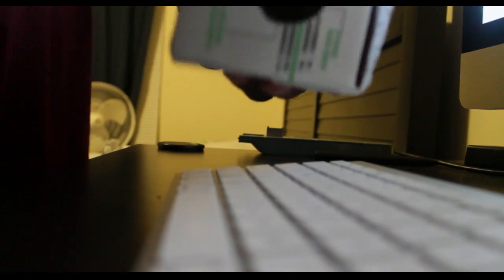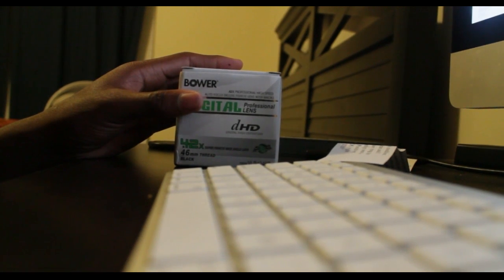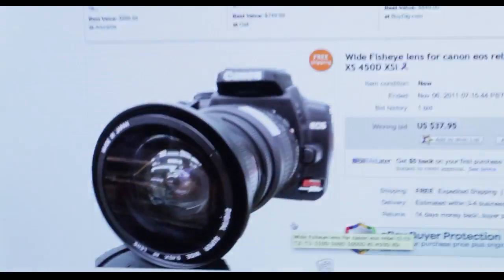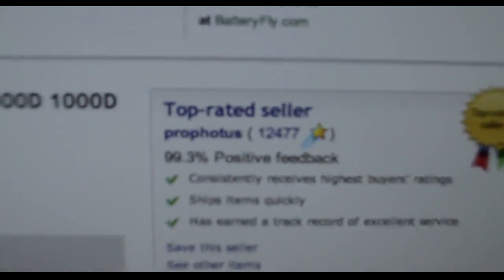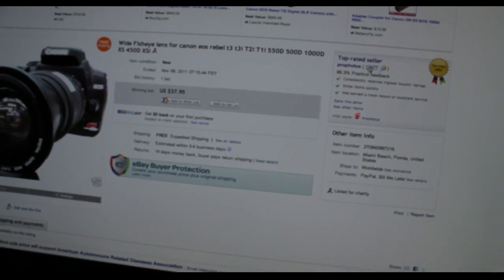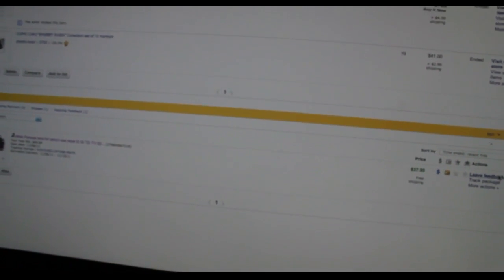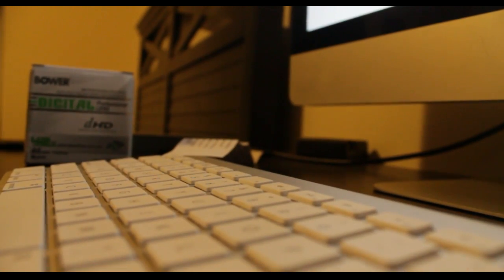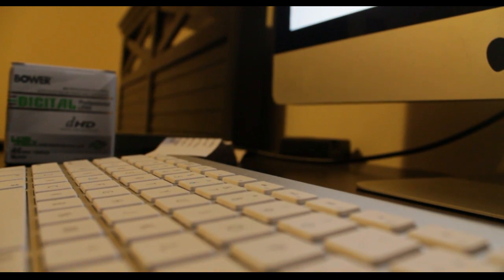Fisheye Lens UNBOX & Video Test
Sorry about the bad focus But please leave some good feedback